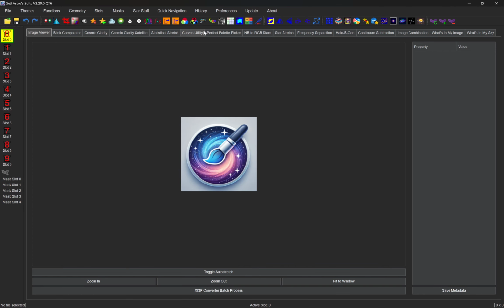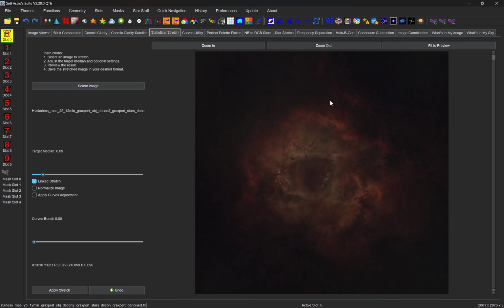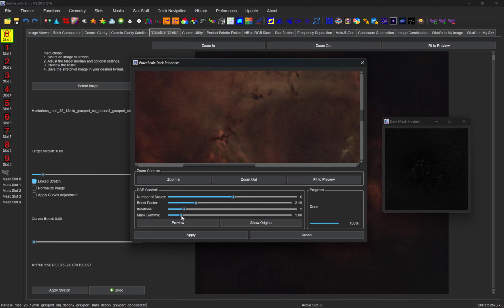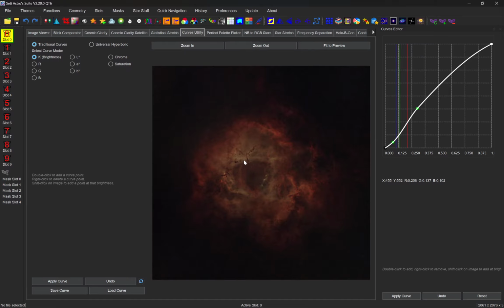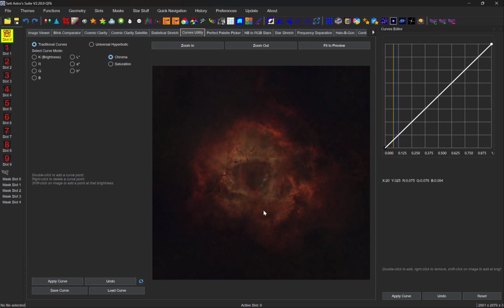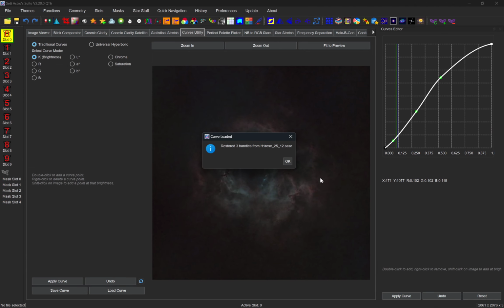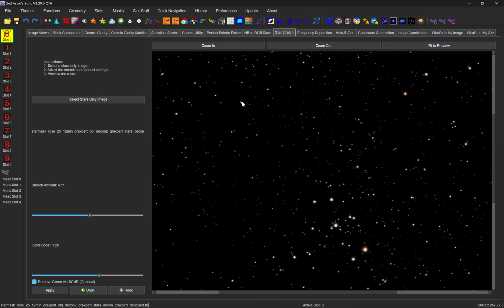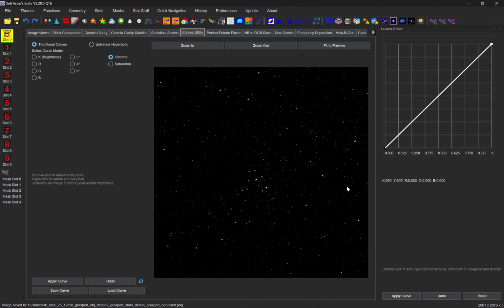New Workflow with Seti Astro - Part 2 (Seti Astro)